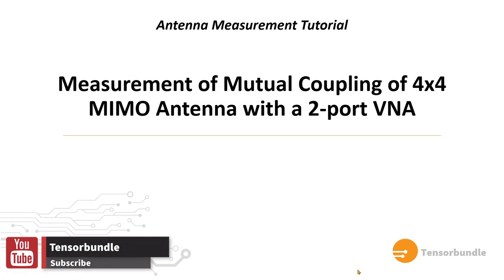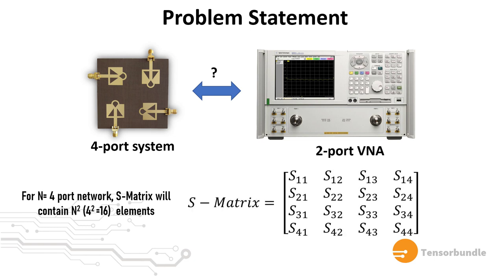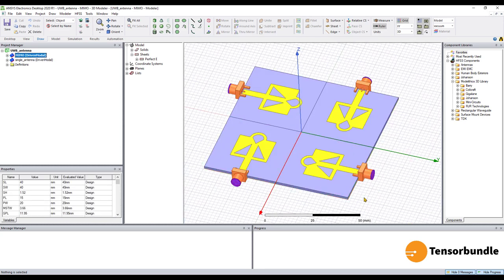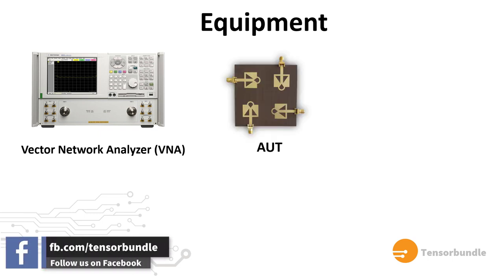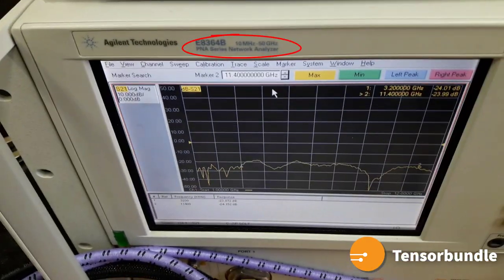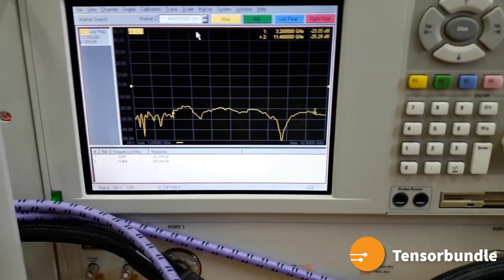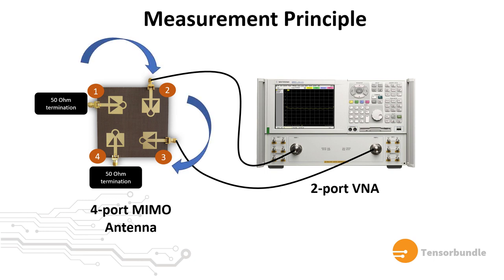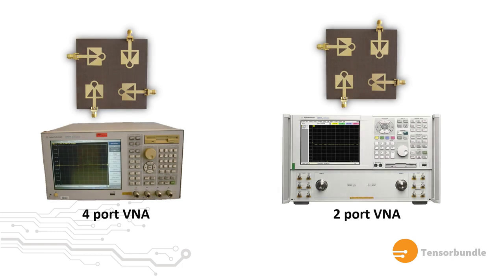Measuring Mutual Coupling of a 4-port 4x4 MIMO antenna with a 2-port VNA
Sometimes the MIMO antenna under test has 4-port or more than 4-ports. However, if your vector network analyzer (VNA) in the lab has only two ports, how can you measure this 4-port antenna? This is what you will learn in this experimental demonstration. This technique is immensely helpful for measuring multi-port MIMO antenna systems having many ports.
Before starting the measurement you should calibrate your VNA. Watch how to calibrate a VNA by using SOLT method: